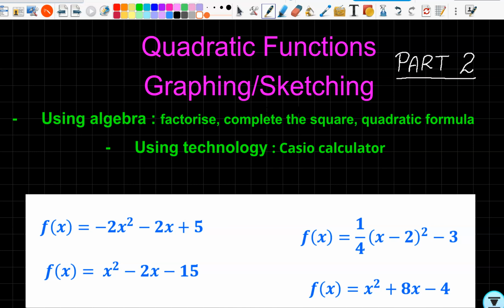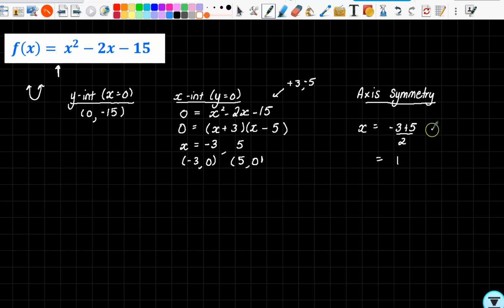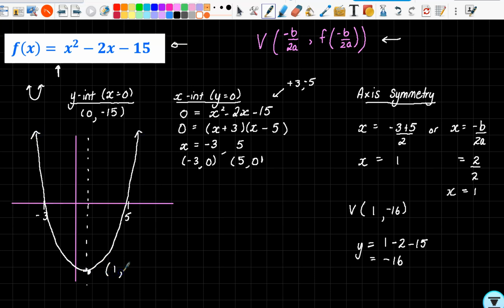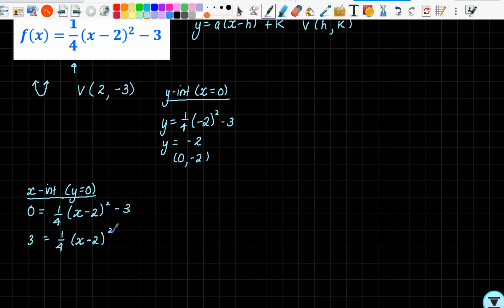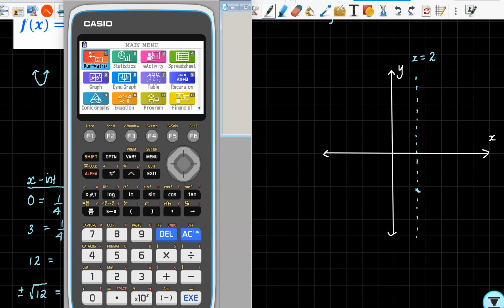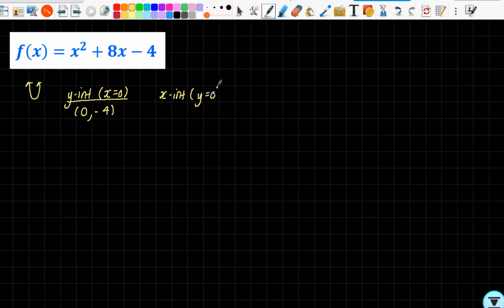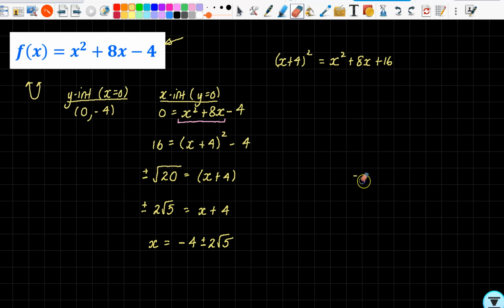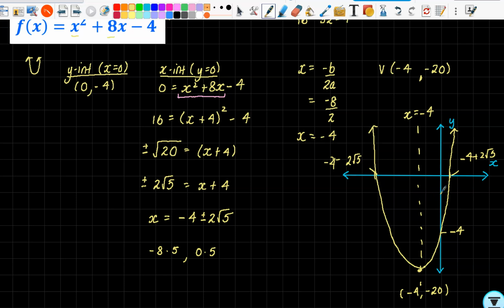Quadratic Sketching Part2